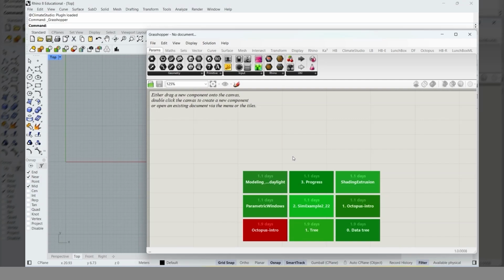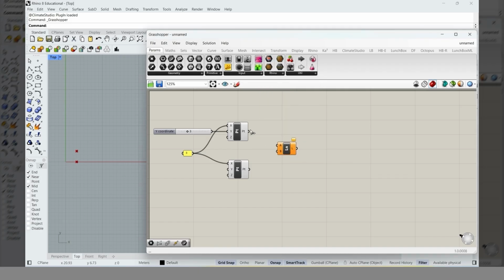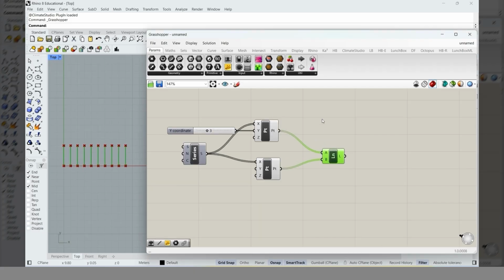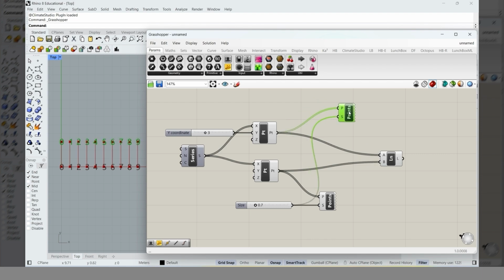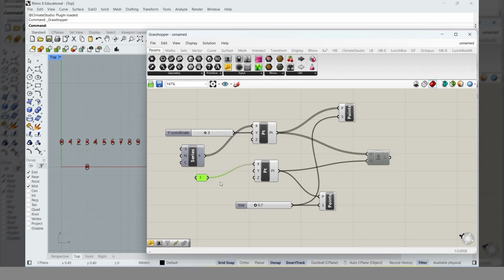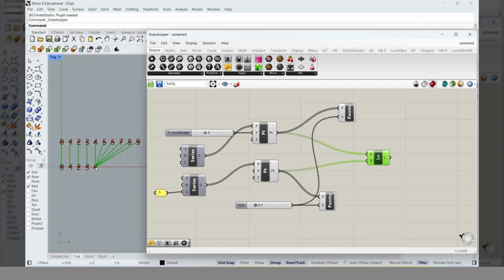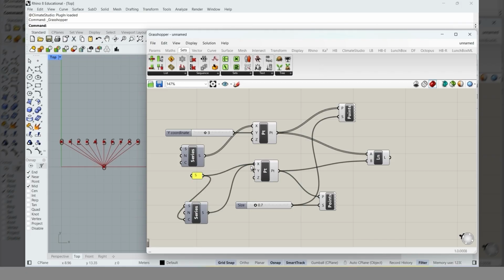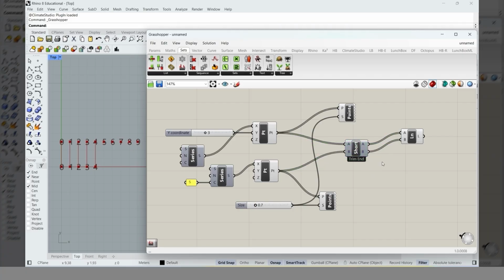GH3.2 - Matching Rules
0:00 one-to-one matching
2:38 matching one to multiple points
3:16 Matching different numbers of points
4:45 shortest list